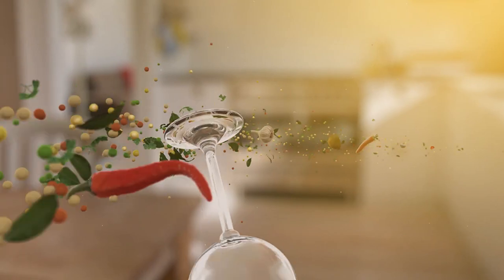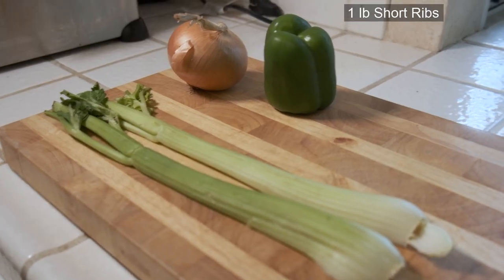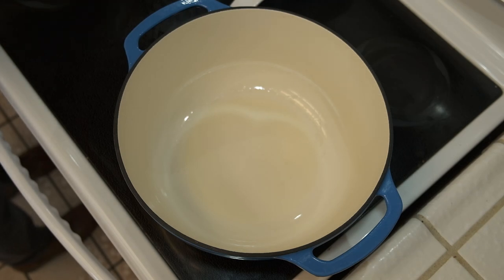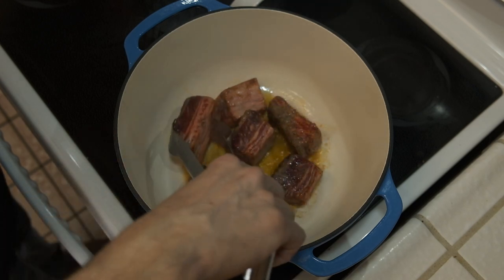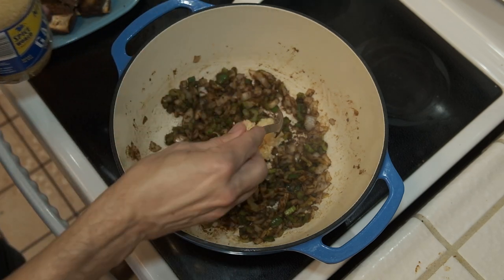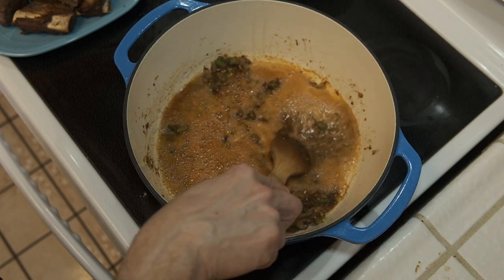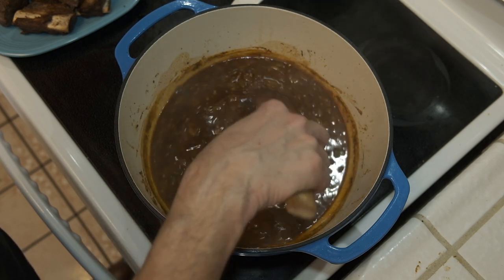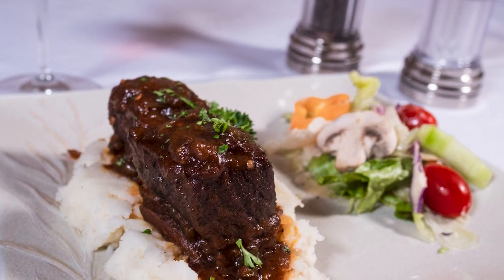Slow Cooked Beer Braised Short Ribs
Slow Cooked Beer Braised Short Ribs. I use a dark beer to braise these short ribs to fall off the bone deliciousness!